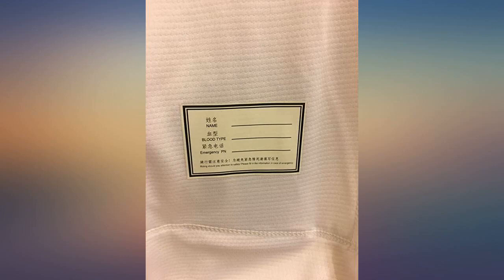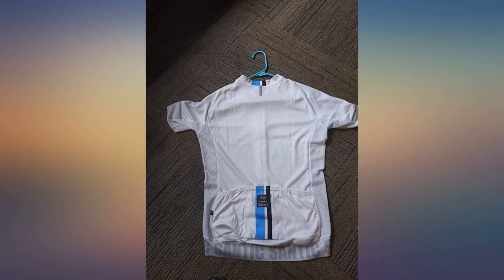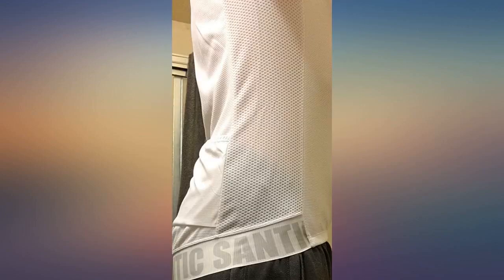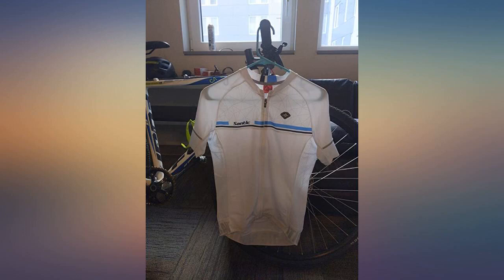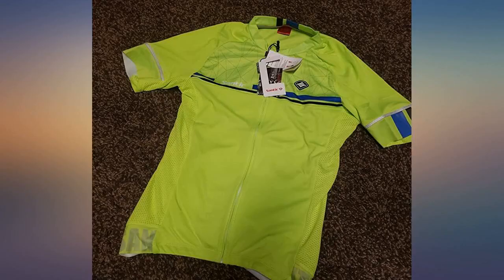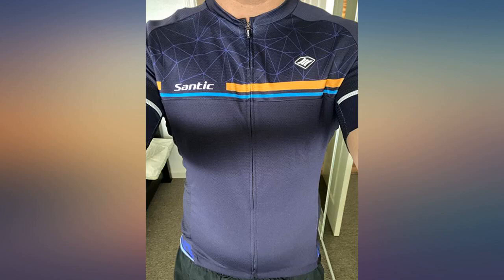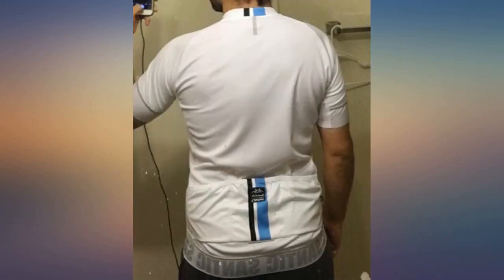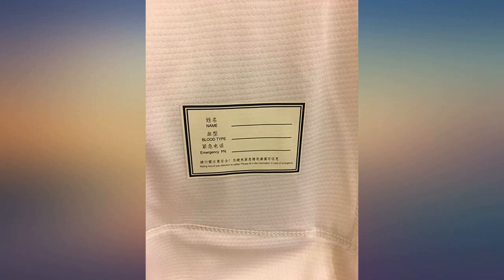Santic Cycling Jerseys Men's Short Sleeve Bike Shirts Full Zip Bicycle Jacket with review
Main Features:
Zipper closure. Reflective Strip - Reflective treatment on the back , bike jersey is used night vision reflective technology, makes you highly visible at night and in low light environment.. Full zipper Front - Easy to Wear and Take Off. Perfect for Cycling Riding Racing or Camping Outdoor sports. Non-slipped cuff and hem opening - The opening of bicycling jersey men is used non-slipped to make sure the comfortable and containment when cycling, you won't get any marks even after cycling for a long time.. Care Instruction- Best washed by hand. You only need to soak the jersey with soap, then rub and wash, dry it in the shade. Never use hot water, bleach and other strong acid wash. If you want to use the washing machine, you'd better put the jersey into the laundry bag to reduce the likelihood of deformation.. Customer Satisfaction Guarantee- Please check the size chart before ordering the cycling jersey, 100% satisfaction guaranteed. All orders we accept at 90 days free returns and money back guarantee. All our products are fulfilled by Amazon and therefore eligible for free returns/replacing goods if the sizing is not what you expected.

amazon reviews, reviews, customer reviews, best jerseys, cheapest jerseys, cheap jerseys, best men, cheapest men, cheap men